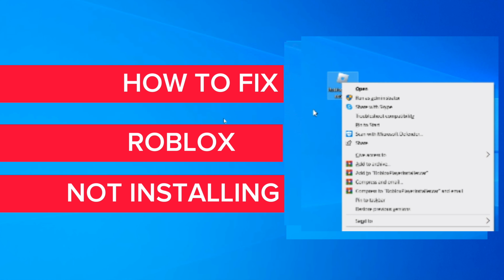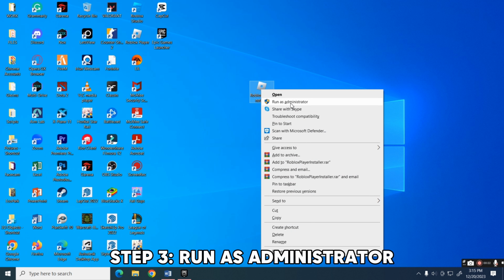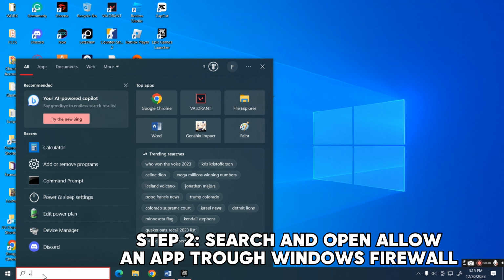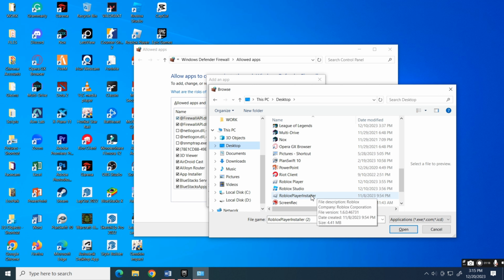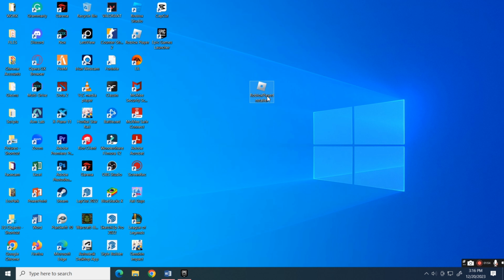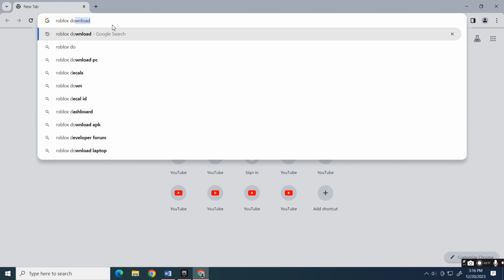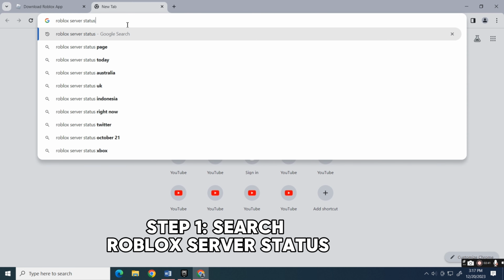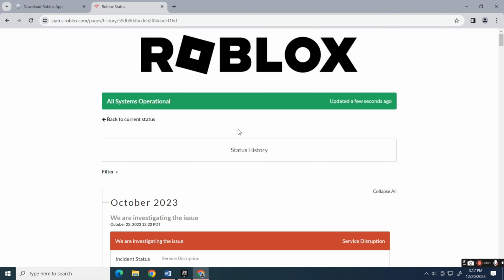How To Fix Roblox Not Installing On Windows 10/11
In This Video I Show You How To Fix Roblox Not Installing On Windows 10/11.

Timestamps:
0:00-0:08 Intro
0:08-0:37 Roblox Installer
0:37-1:43 Firewall Allow Apps
1:43-2:00 Download Roblox Installer Again
2:00-2:36 Roblox Server Status
2:36-2:46 Outro